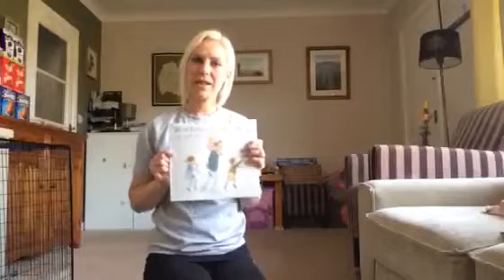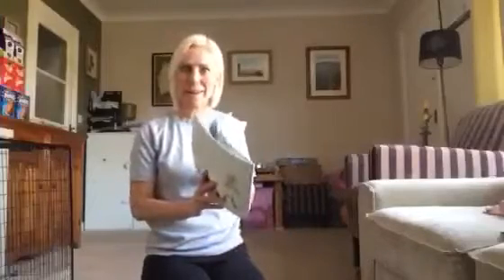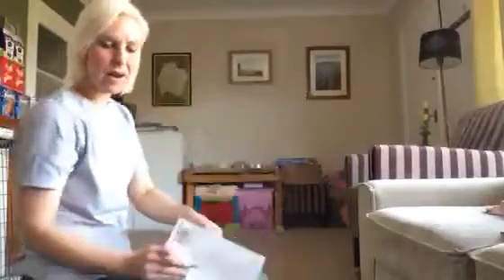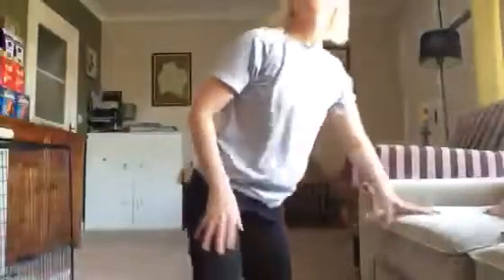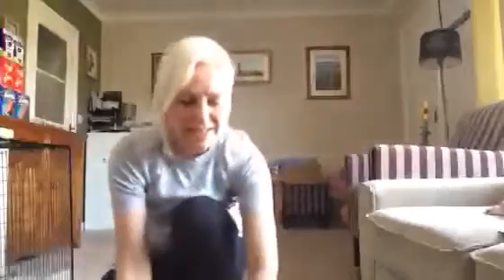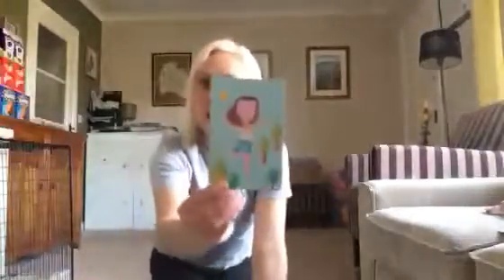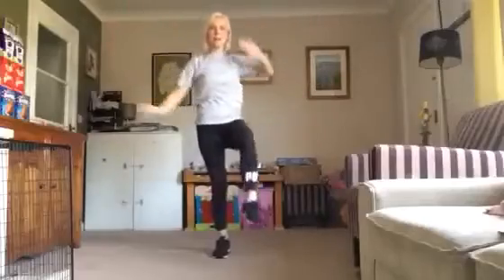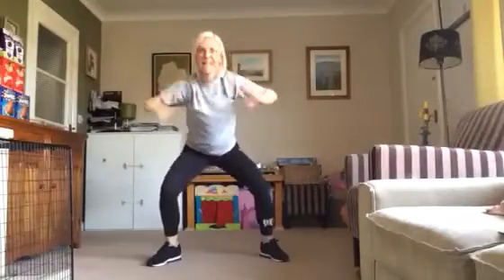Stay home, stay safe, stay active, stay healthy 10 - Bear Hunt Yoga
Mrs Stephenson brings you a yoga session inspired the the book "We're going on a bear hunt."